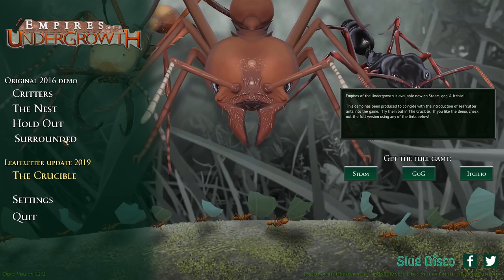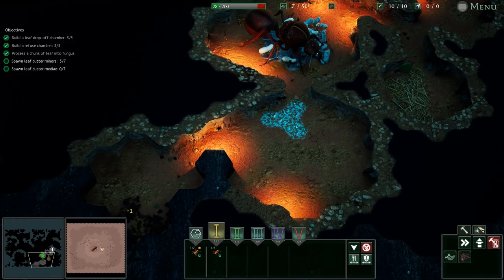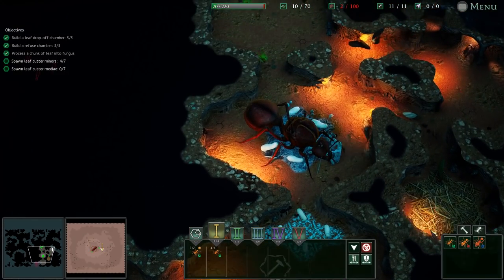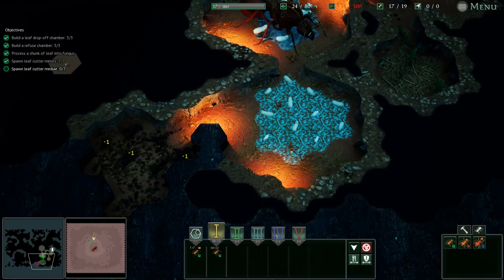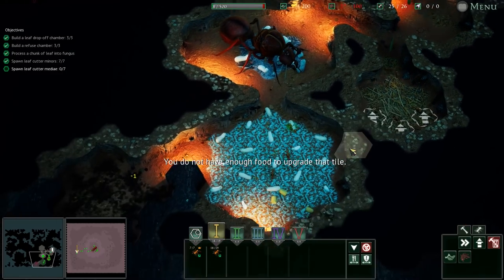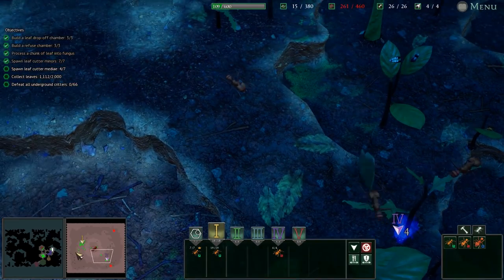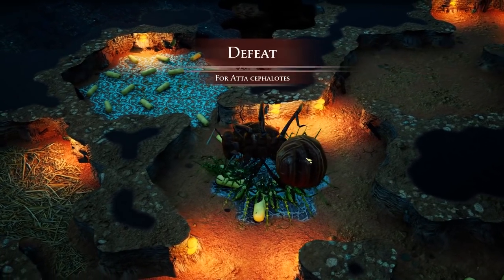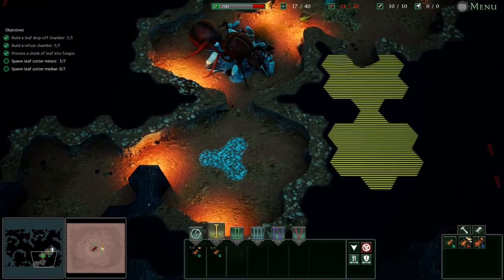The Crucible, Grasshoppers EVERYWHERE - Empires Of The Undergrowth Gameplay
Can we take on The Crucible in this brand new episode of Empires of the Undergrowth? Find out in today's brand new battle!

Empires Of The Undergrowth Playlist - SOON

Siege Of Centauri Playlist - SOON